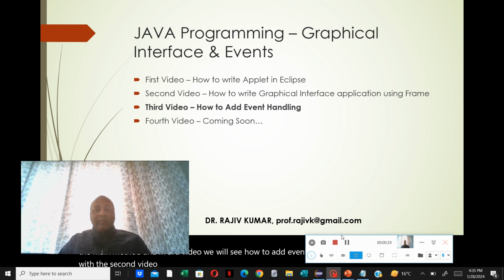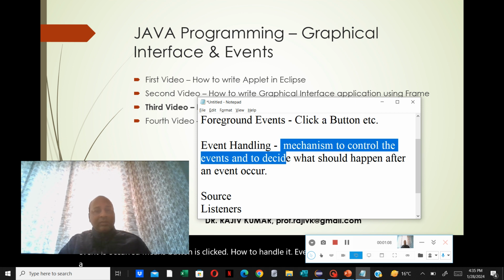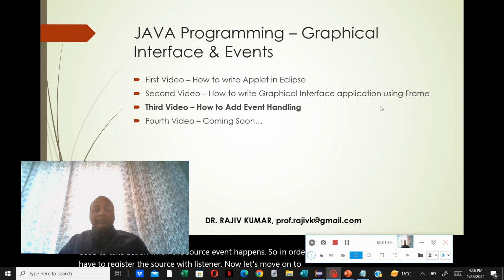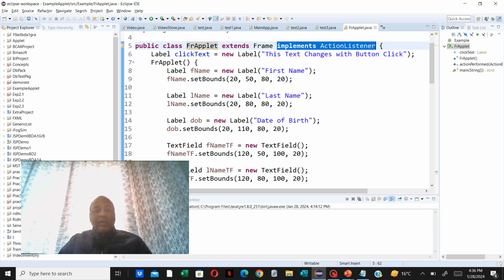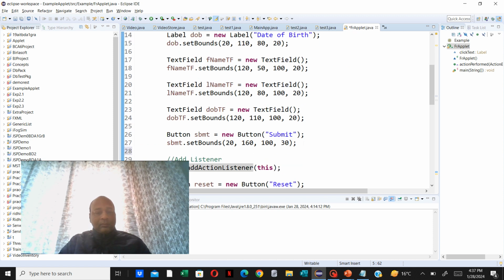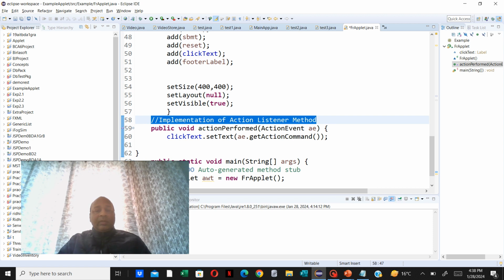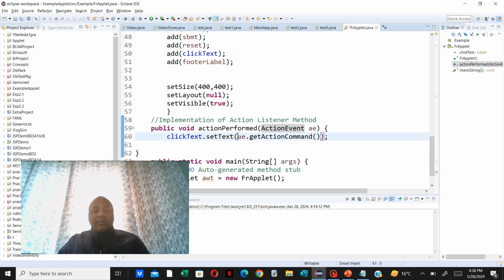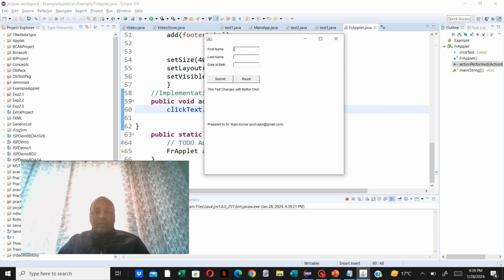Event Handling in Java Graphical Interface